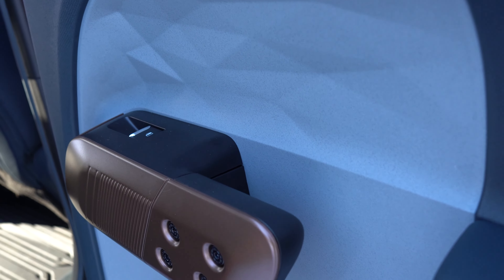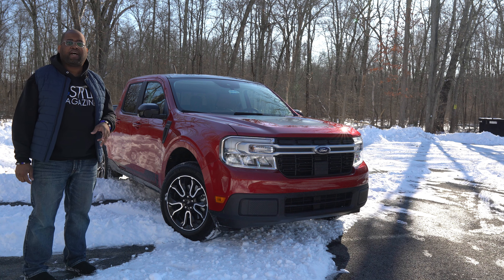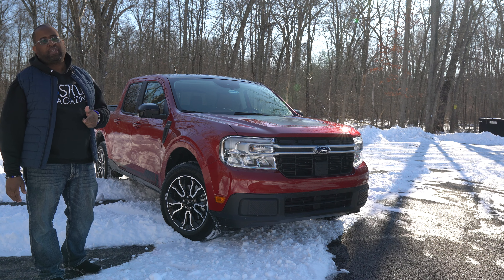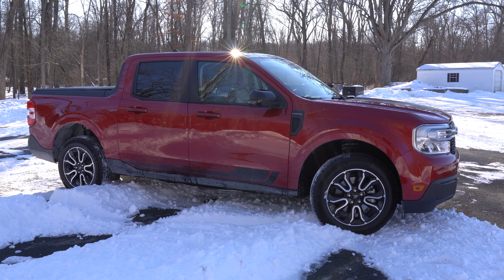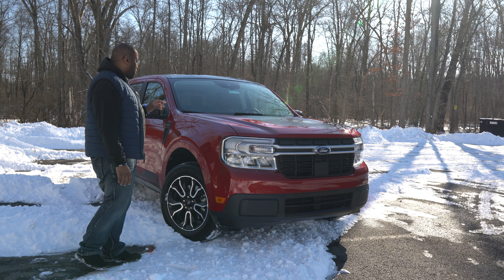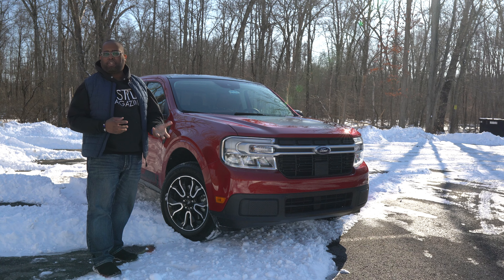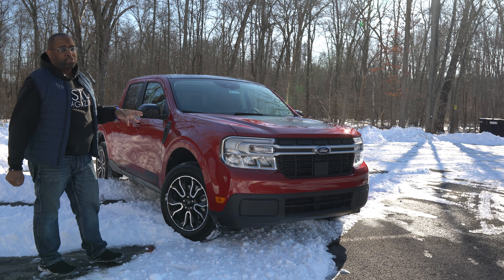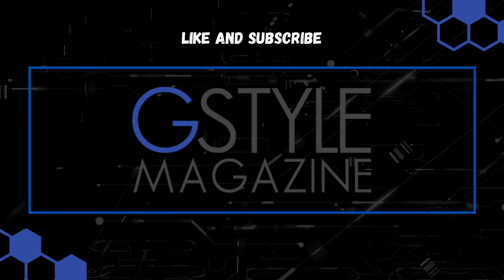The 2022 Ford Maverick, should you buy it?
Earlier this year in the driveway, we spent some time with the 2022 Ford Maverick, Lariat trim. With much utility in a small size, and a great price point to match, is this the Ford pickup truck you should be getting? We speak a little about that in this video.

► Personal YT (When not reviewing gadgets!)

Z3RVA7U6L1ZATFSF